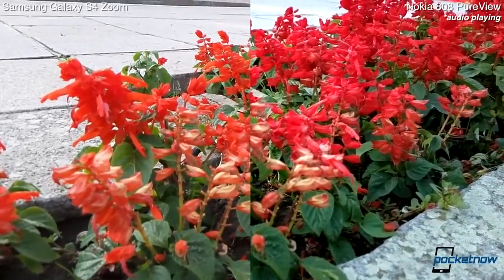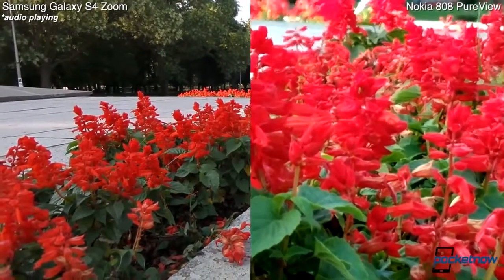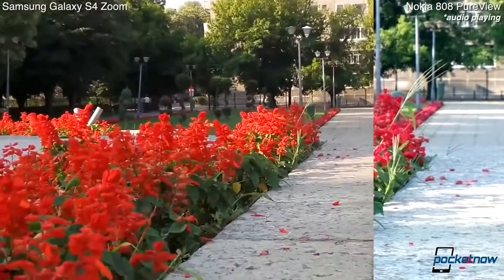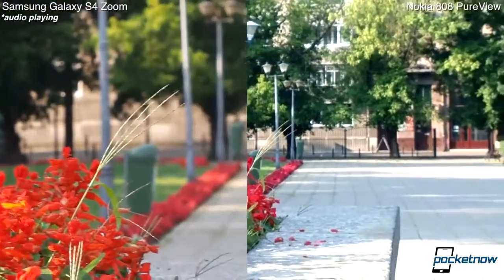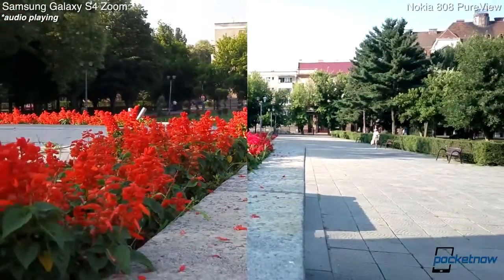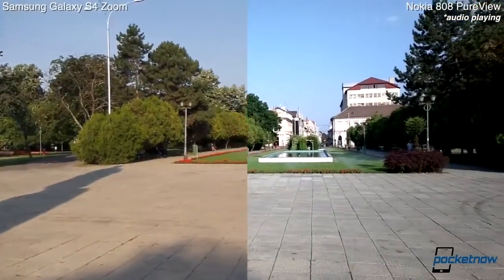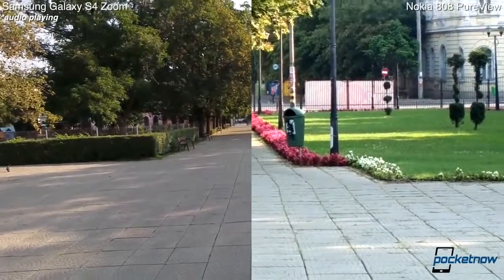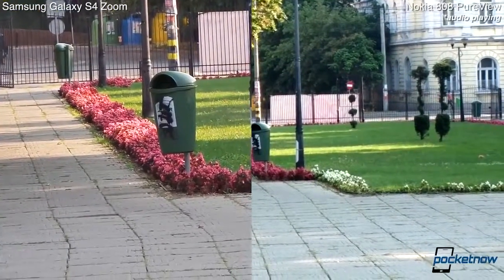Nokia 808 PureView vs Samsung Galaxy S4 Zoom